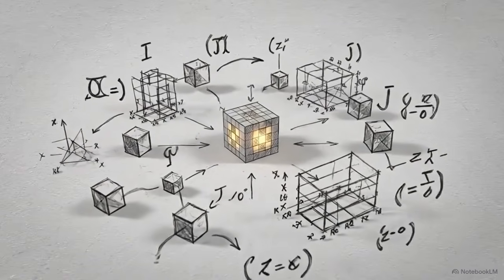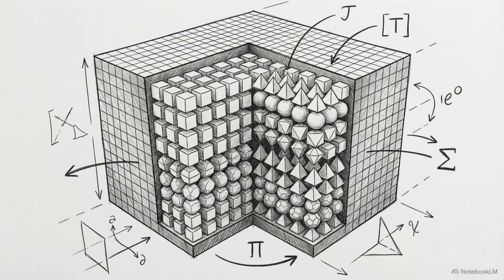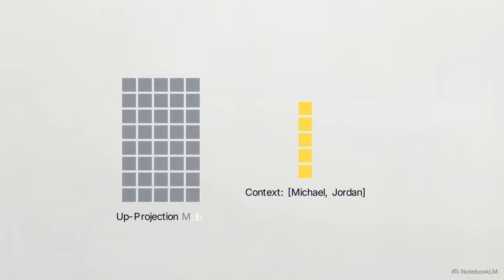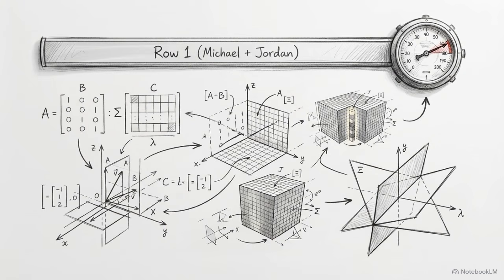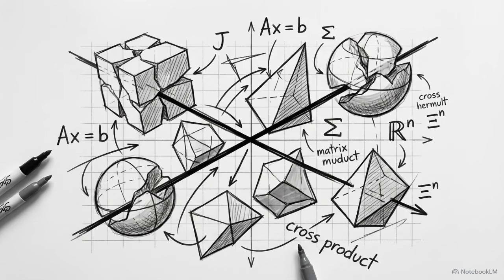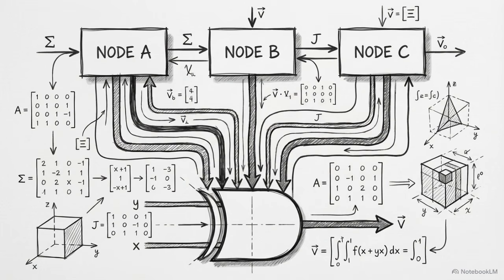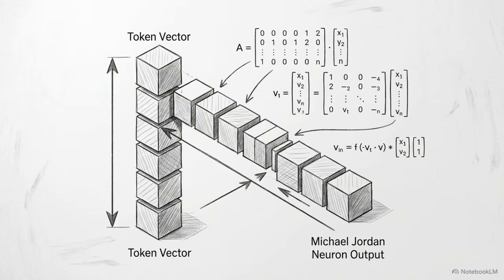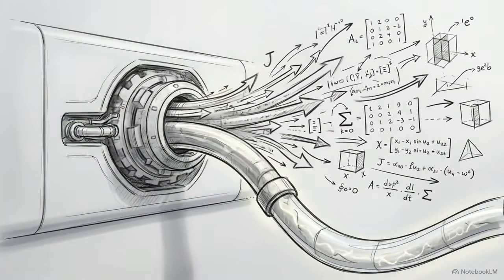The Anatomy of a Parameter: How Transformers Store Facts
Deep dive into the Multi-Layer Perceptron (MLP) blocks that serve as the "knowledge vault" of large language models. While the attention mechanism handles context, nearly two-thirds of a model's parameters (like GPT-3's 175B) reside in MLPs to store and retrieve factual associations.

This video breaks down the geometric journey of a vector through the MLP phase:

Parallel Processing: Why vectors move in isolated pipelines without lateral communication [00:57].

The Up-Projection Matrix: How directional probes and dot products identify semantic features [01:36].

The High-Dimensional AND-Gate: Using negative bias and ReLU functions to filter precise concepts (e.g., Michael Jordan vs. Michael Phelps) [02:48].

The Down-Projection Matrix: How the model injects "baked-in" facts back into the data stream via column scaling [03:22].

Superposition: How models store more facts than they have neurons using high-dimensional geometry [04:26].

Learn the linear algebra and matrix math that allow AI to remember the world.